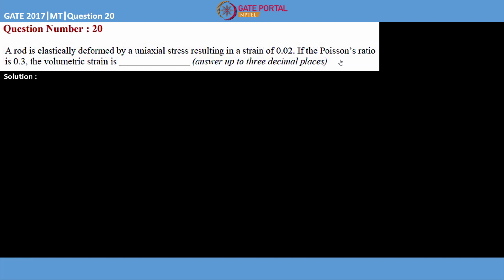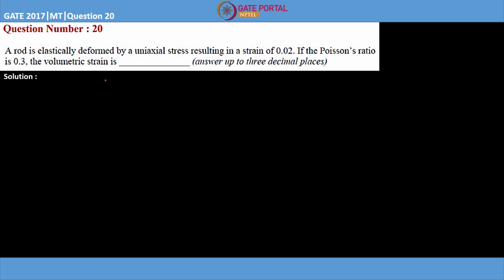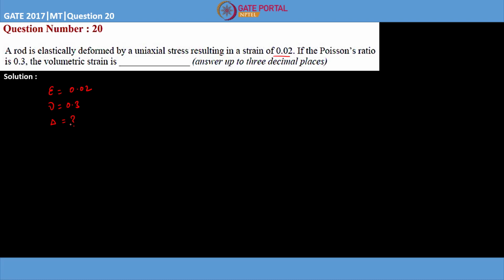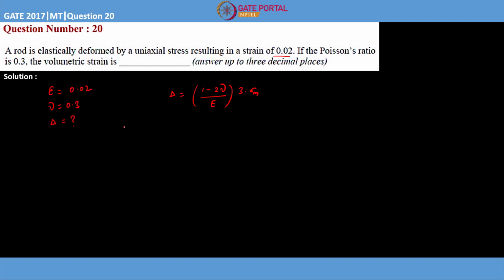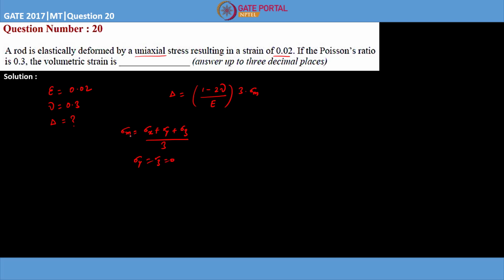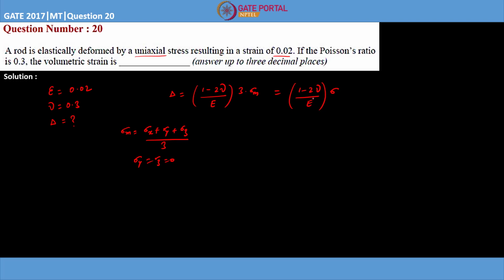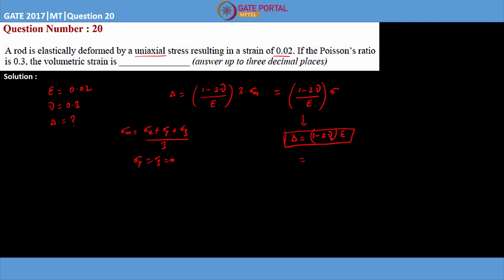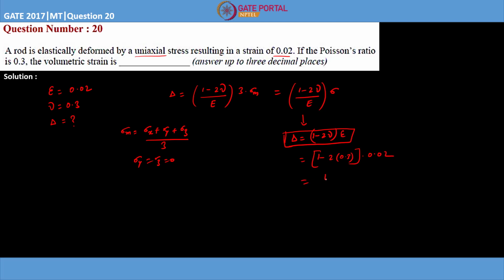Q 20 MT 2017